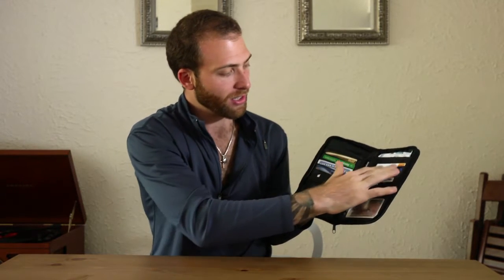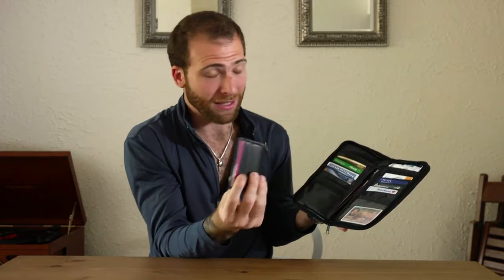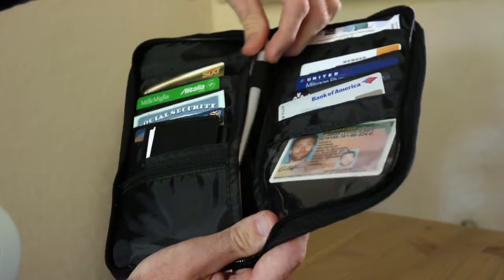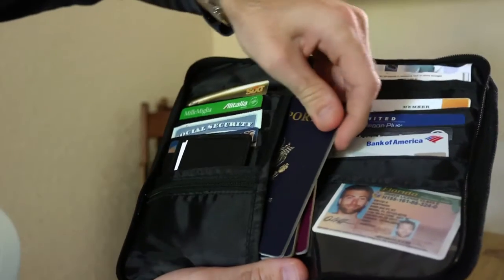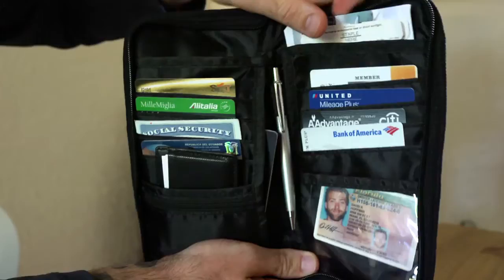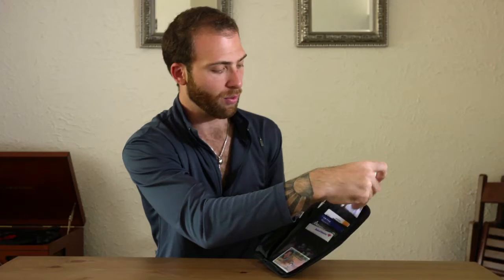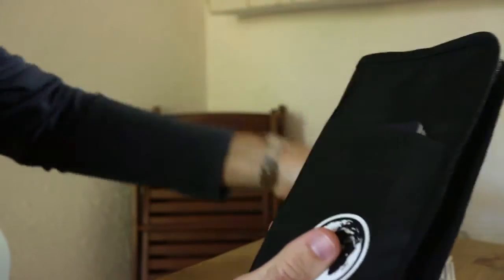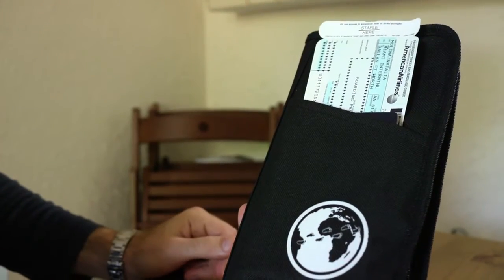Davidsbeenhere Passport Wallet Organizer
SEND ME STUFF:
USA